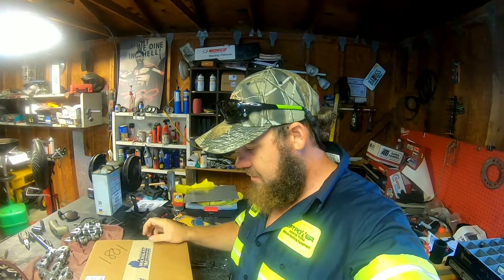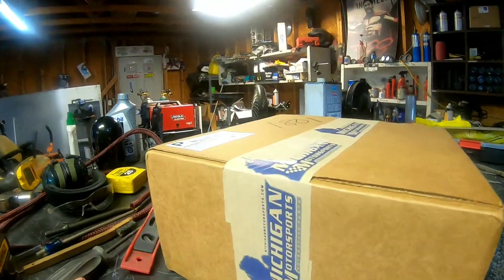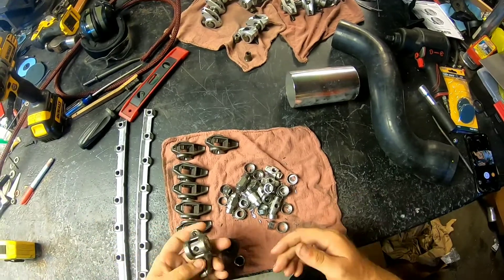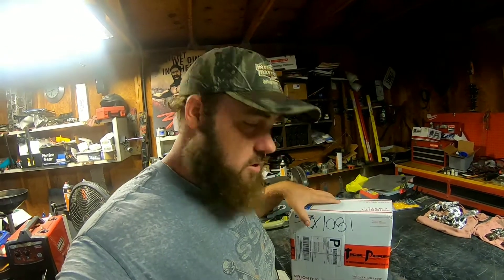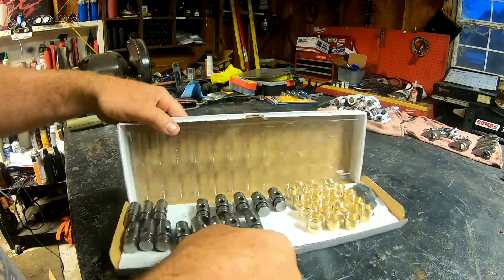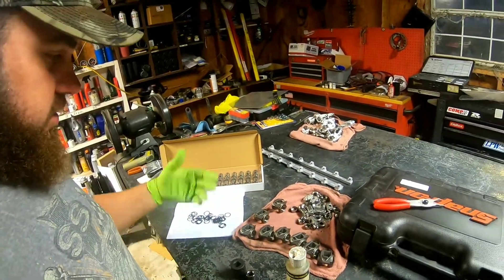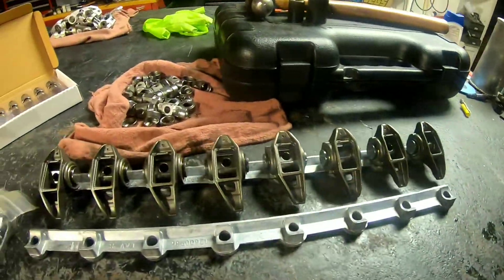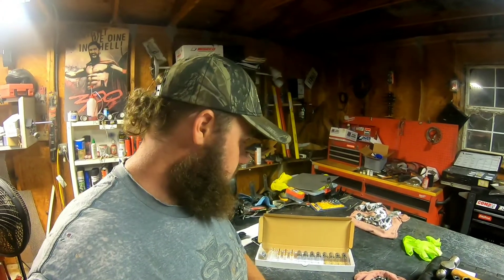Installing trunnion upgrade on OEM LS3 rocker arms.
Removing factory trunnions for OEM LS3 rocker arms and installing bronze bushing trunnions.